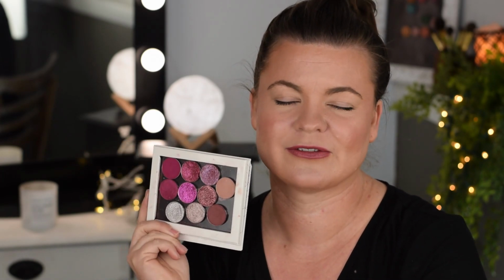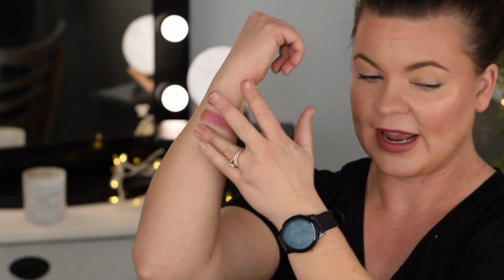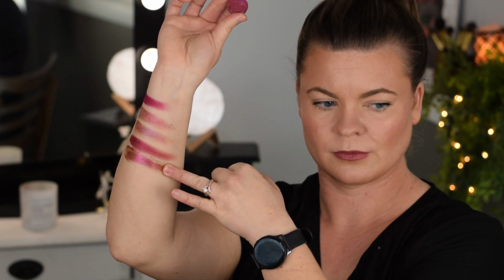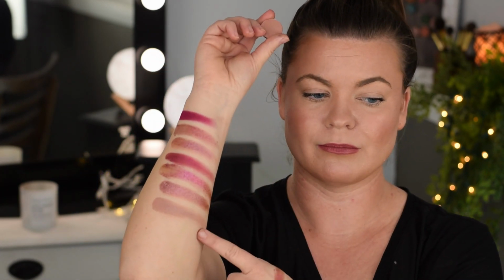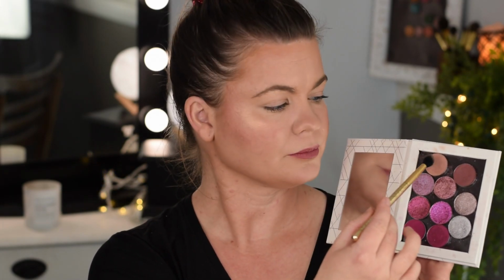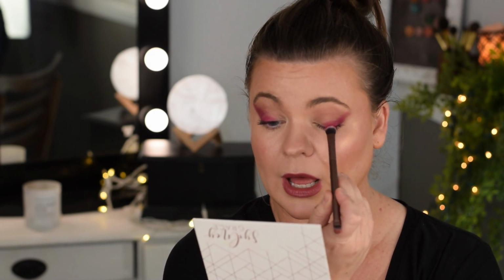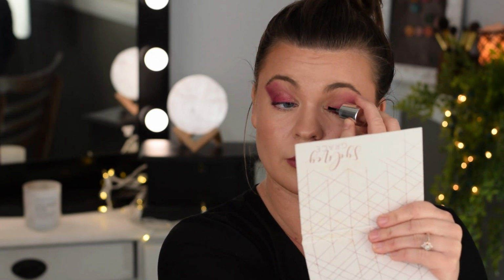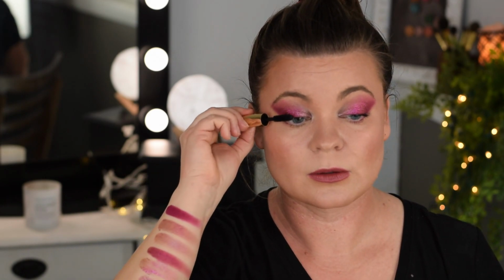Pantone Color of the Year 2023 Viva Magenta Palette | BYOP | Single Eyeshadow Collection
In this video, Pantone Color of the Year 2023 Viva magenta Palette | BYOP | Single Eyeshadow Collection, I showcase some swatches of my favorite Magenta shadows and a look that is just like Valentine's Day all over again!

Shadows Featured:
1. Boss - Looxi Beauty
2. Ultraviolet - Looxi Beauty
3. Cliondah - Cinnabar
4. Orion Nebula - Sydney Grace x Temptalia Quintessece Light
5.Magellanic - Devinah Cosmetics
6. Save the Dance - Sydney Grace
7. Dearest Constant - Sydney Grace
8. Sirius Spotlight - Sydney Grace Quintessece Light
9. Phosphenes - Sydney Grace x Temptalia Radiant Reflection Light
10. Plummet - Sydney Grace

Cara's Video (@BeautyAndTheFrizz )

♥♥♥Tools commonly used when depotting and repressing shadows:
Antenna Magnet Tool (4 pack but the 5lb magnet was what was used)
Cow Magnets
Nespresso Tamper Tool
Depotting tool
Metal Stickers for aluminum (non-magnetic) pans (3M quality stickage) to make them magnetic
Good Quality 26 mm (standard) sized round pans and depth of 3.5 mm (Devinah, MUG, Terra Moons, Coastal Scents, ABH, Colourpop height)
Magnetic Adhesive (2 5x7" inch sheets)
Multi-Purpose Manicure Scissors Germany
Scrapbook Punch ( 1 inch circle and 3/4 inch Square punch I use it to cut my magnetic adhesives for creating magnetic wells within palettes)

♥♥♥LIVESTREAM OFFICE PRODUCTS:
12" ESDDI Ringlight (I have a review on it
Webcam I use as my overhead camera (hint: It's my Phoone)